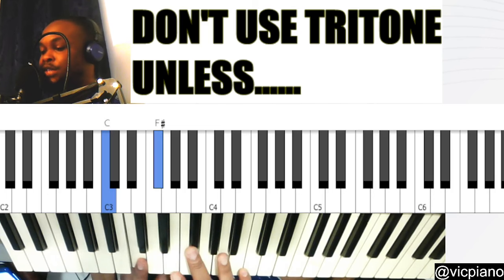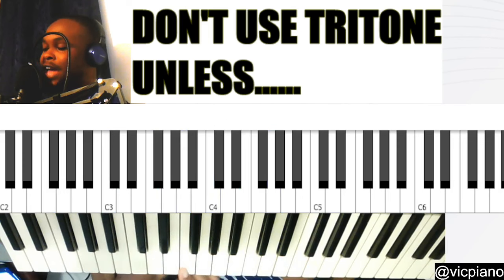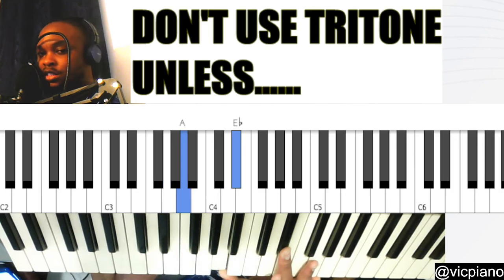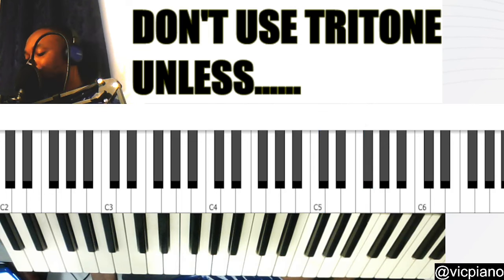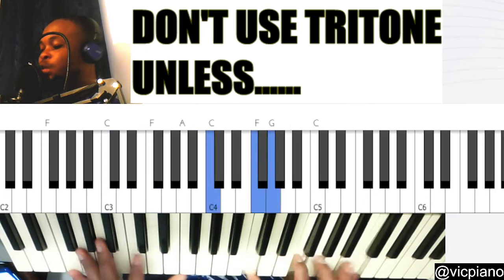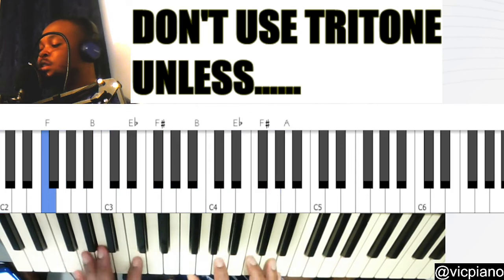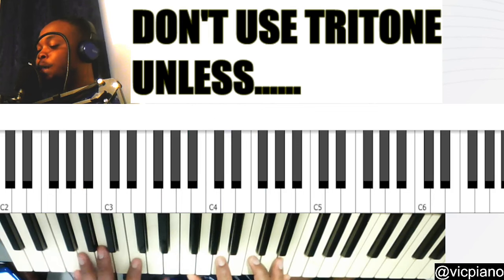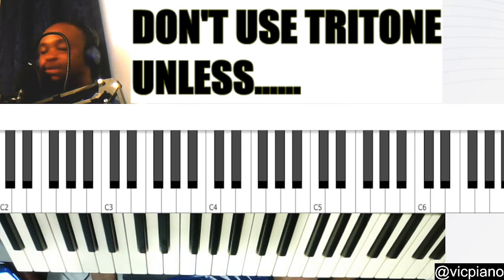Don't use tritone unless..